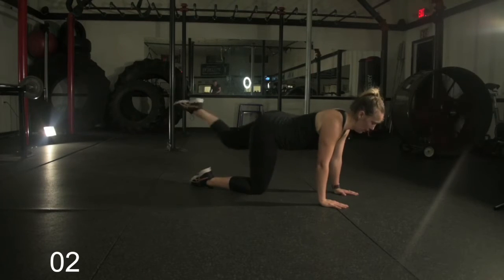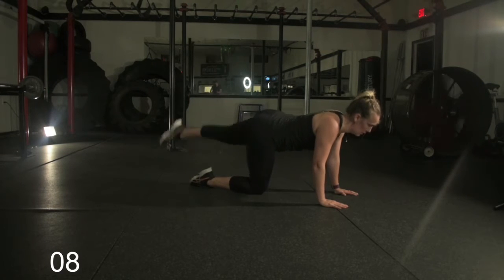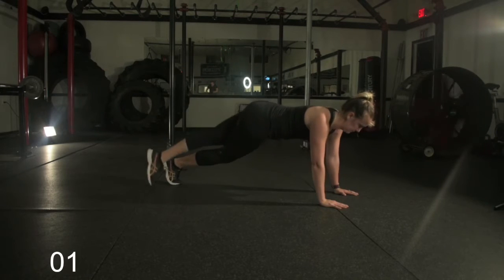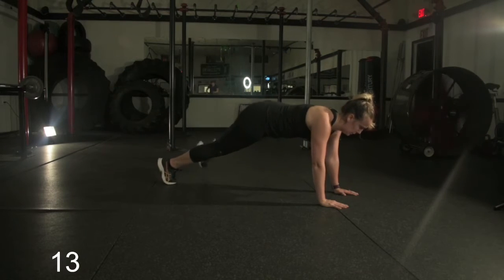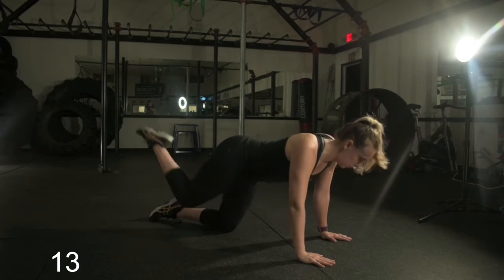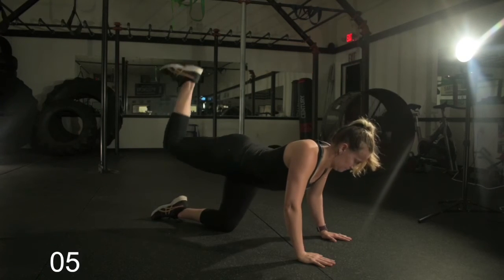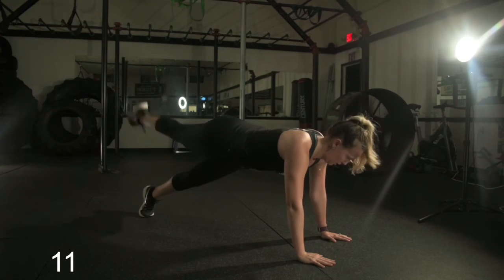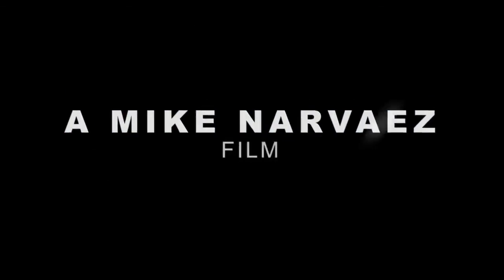At Home Leg Workout: Bonus Video! (Real Time With Lisa)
This is a clip of the bodyweight at home leg workout. This is a real time video that you can follow along with! You can do this at the end of Bodyweight leg workout or you can do this separately. Your choice. However you do it is perfect, as long as you do it!